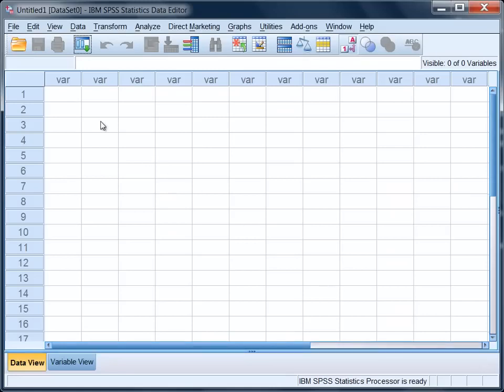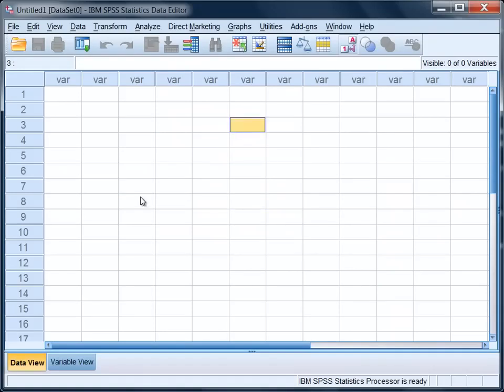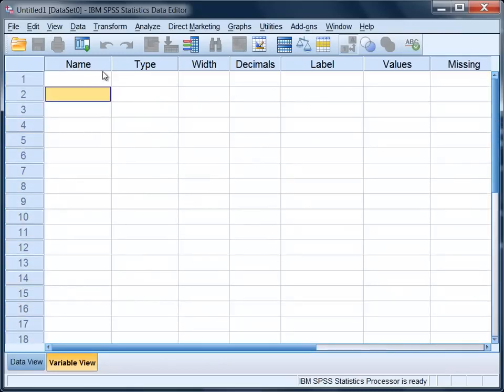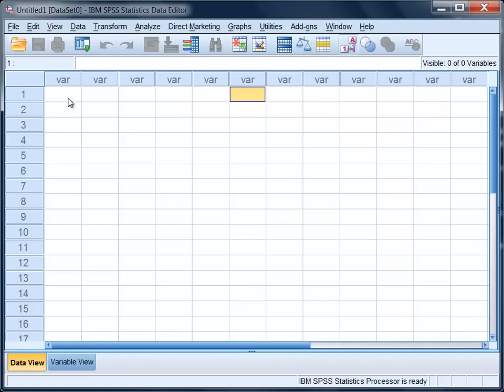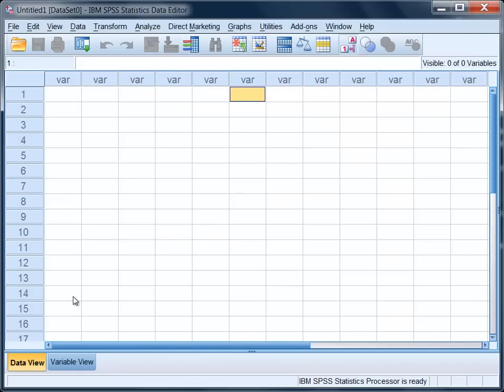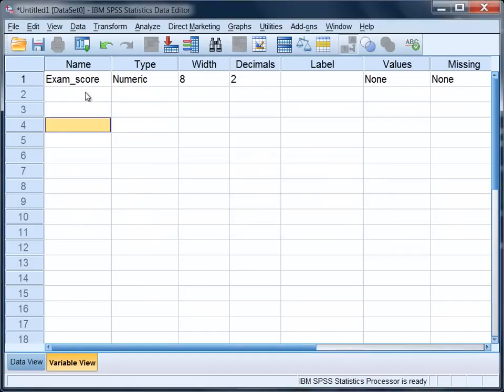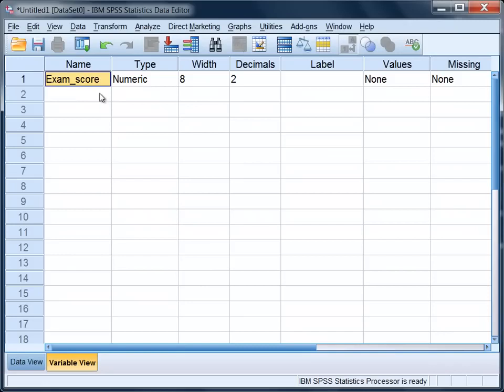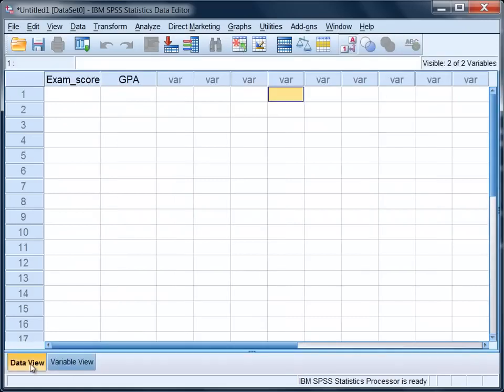1.1. SPSS Introduction SPSS for NewLearners Part 1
1.1. SPSS Introduction   SPSS for NewLearners Part 1